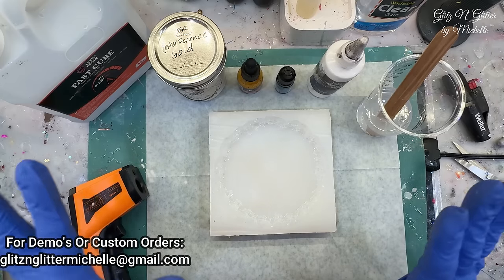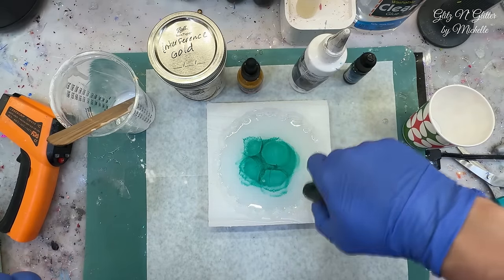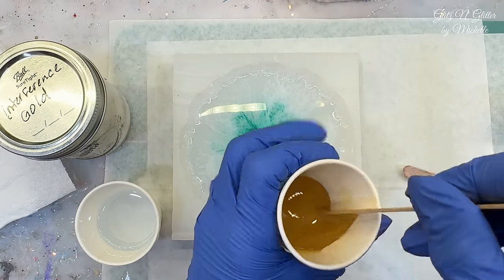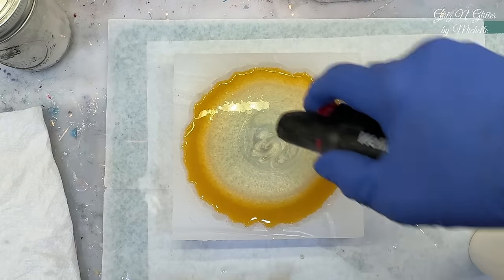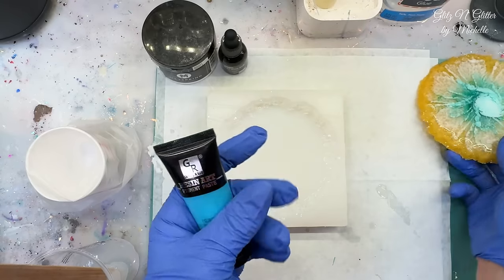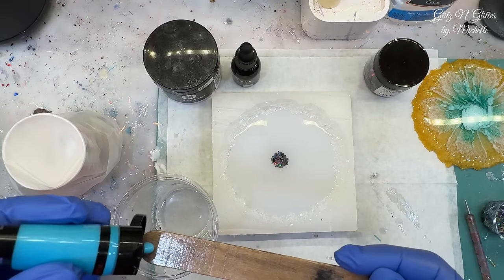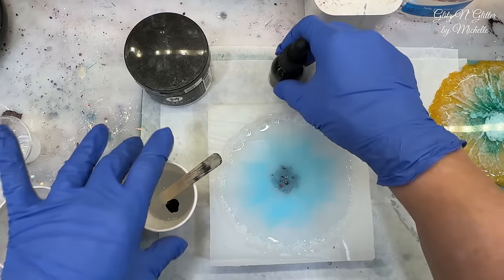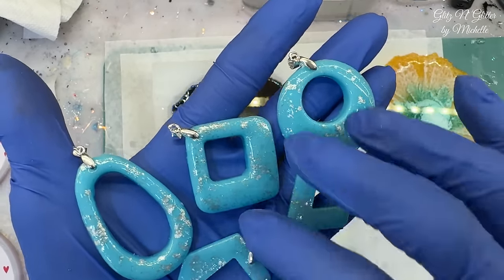#366 To Do And Not To Do On Crackle Bloom Coasters!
ITEMS USED TODAY:

Let's Resin 720z Fast Cure Resin

Let's Resin Pump Resin

Mold: 3 oz

Mold: 5 oz

Let's Resin 26 Color Ink Set

Acrylic Ink

Interference Gold

Piping Bags

Ocean White

"Midnight Bling" Glitter

Blue Pigment Paste

White Mica Powder

Let's Resin 450ml Silicone Mixing Cup
Let's Resin Tape
Let's Resin Leveling Table
Let's Resin Auto Electric Epoxy Mixer
Let's Resin Chameleon Flakes
Let's Resin 30g Galaxy Chameleon Powder: Chameleon Powder
Misc. Items

Happy Mail
8730 Mystic Circle